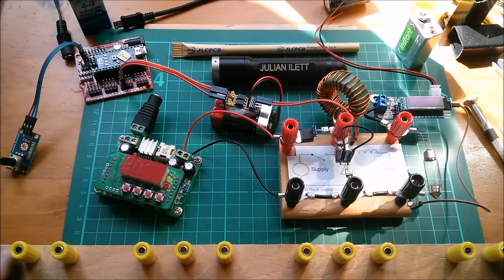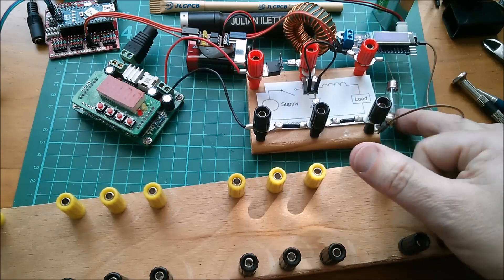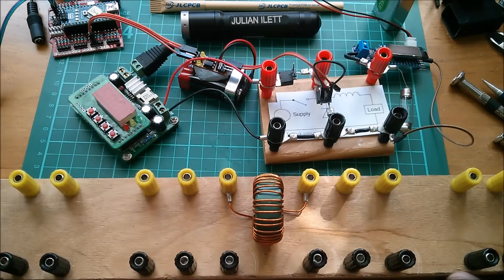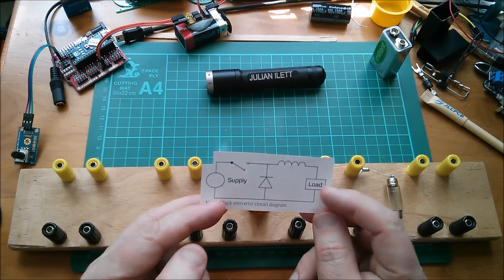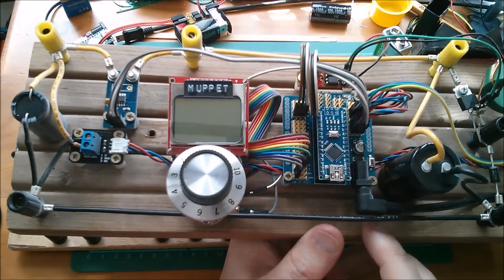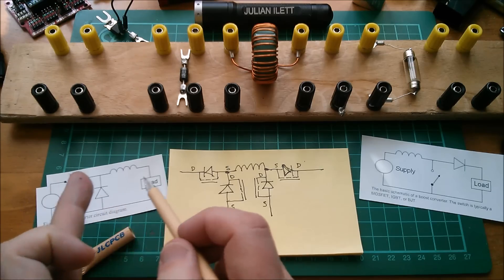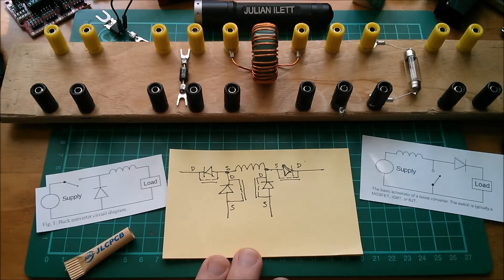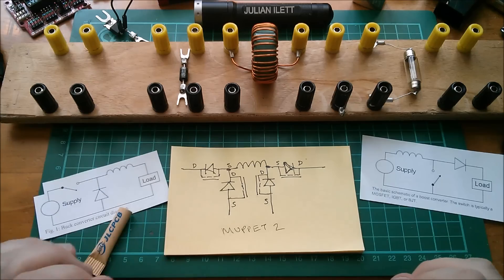New Breadboard for Muppet 2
Made good use of the African plume to head outside and build a brand new breadboard for my Muppet 2 project. Thought I'd have another go at explaining what Muppet 2 is and what it will do.